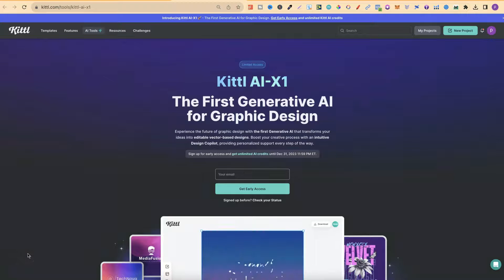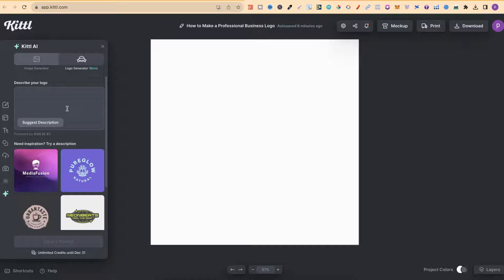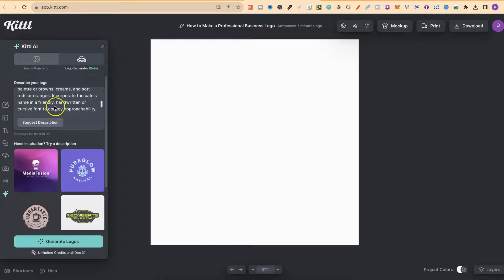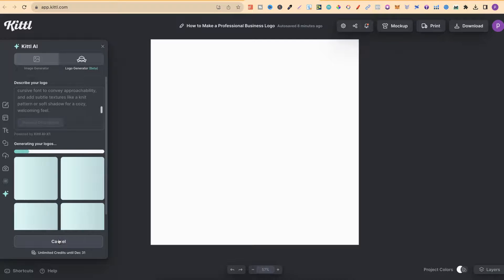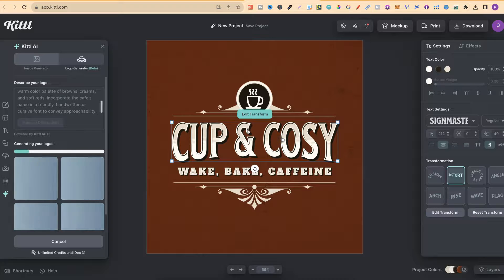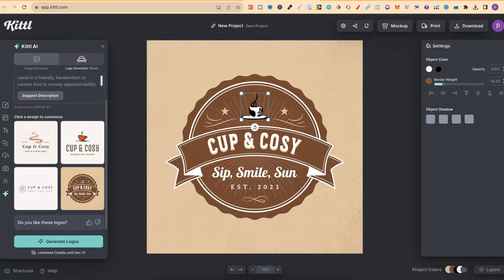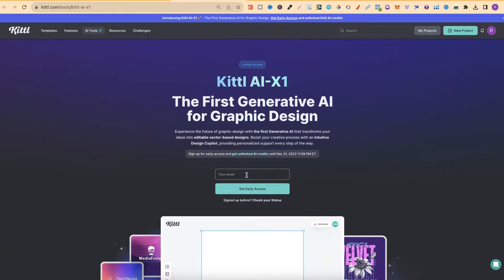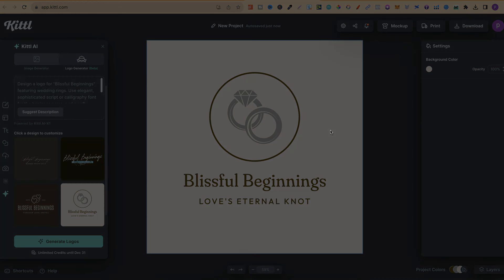How to Create Logo's Using Kittl AI X1 (Kittl Logo Maker)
In this tutorial I show how to create logo's using Kittl AI X1